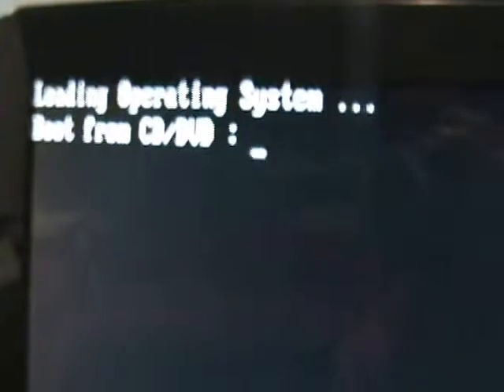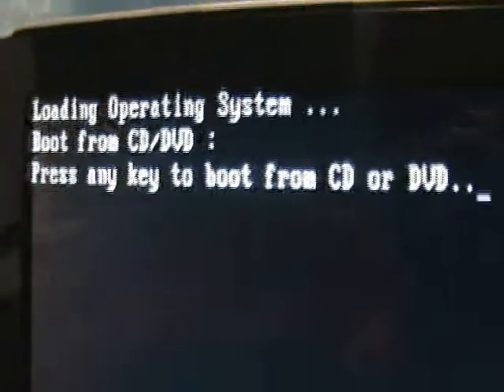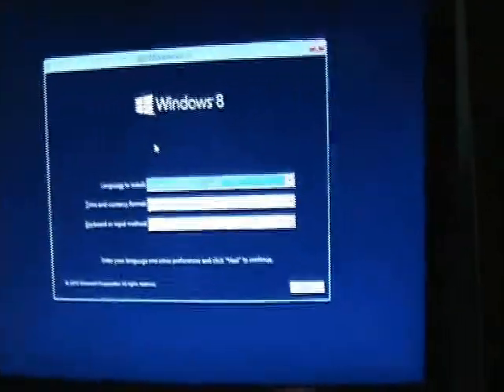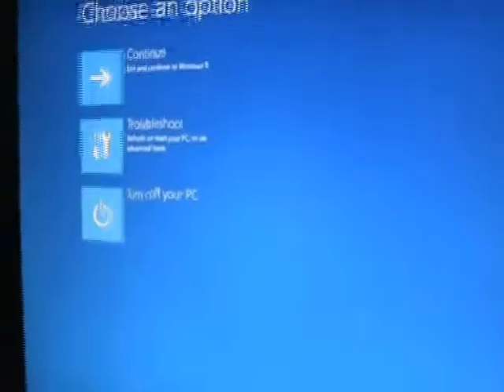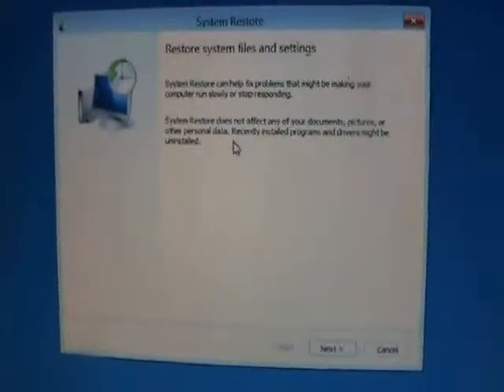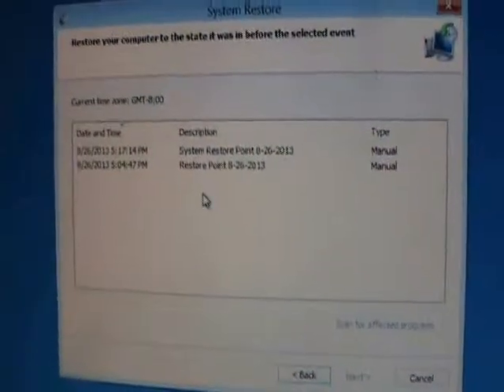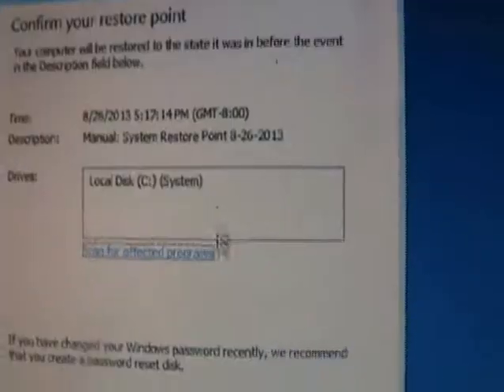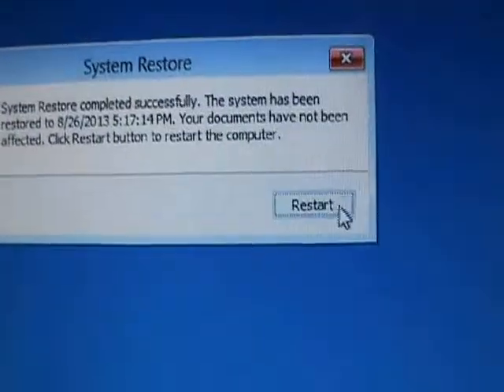How To Remove United States Courts Virus On Windows 8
In this video tutorial I will show you how to remove The United States Courts Virus On Windows 8.  It is a little more difficult than Windows 7 but it is possible.  By using a WIndows 8 installation disk you can access system restore and get rid of the virus.

computer virus windows 8 remove tutorial ransomeware malware spyware fake scam how to systemstore delete fix desktop ukash moneypak installation disk method virus easy fast way how to get rid  basic PC software computer visual computers __________Recommended Software_____________

tune-up.